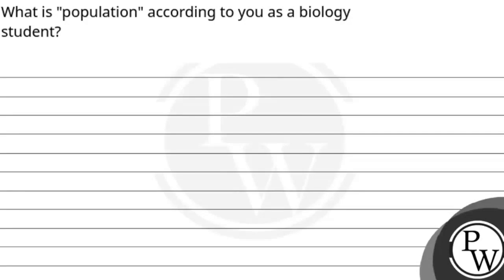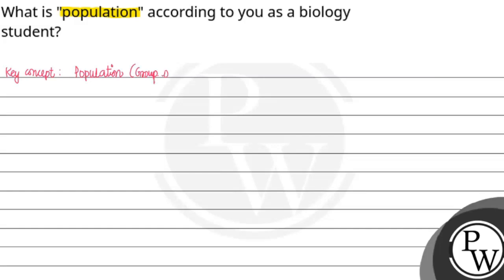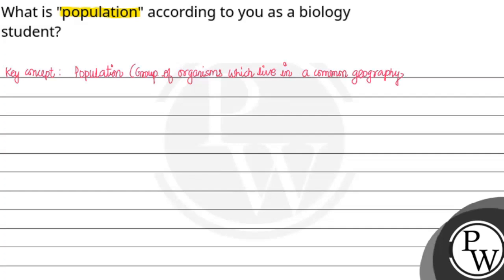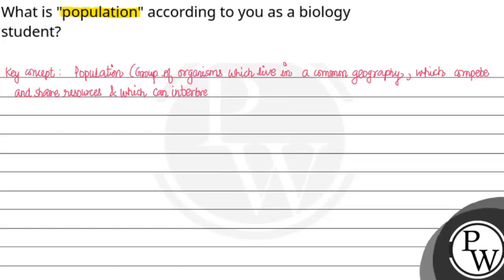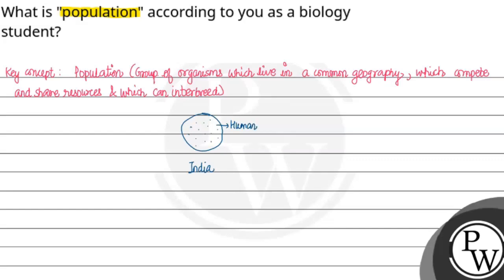What is \"population\" according to you as a biology student?....